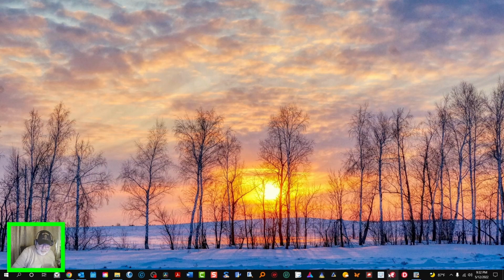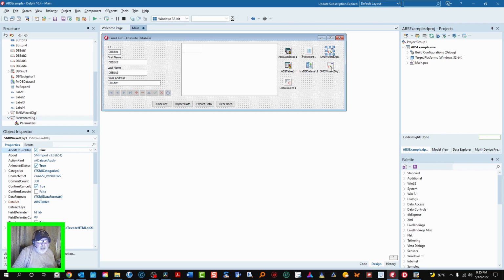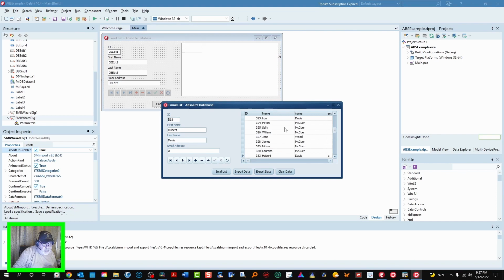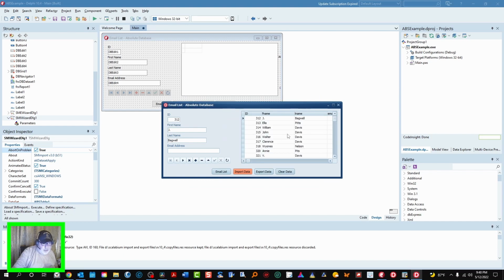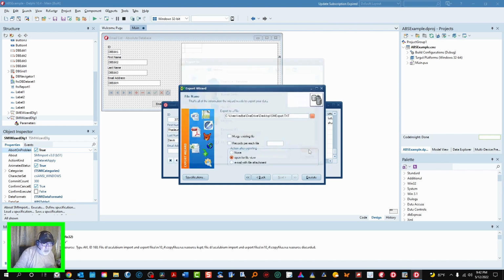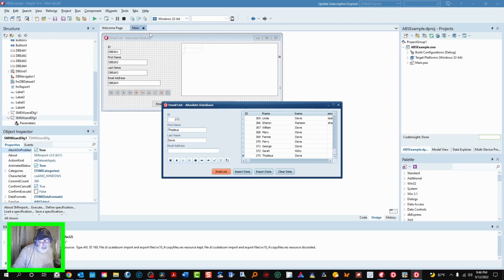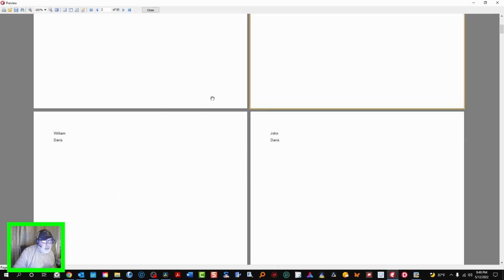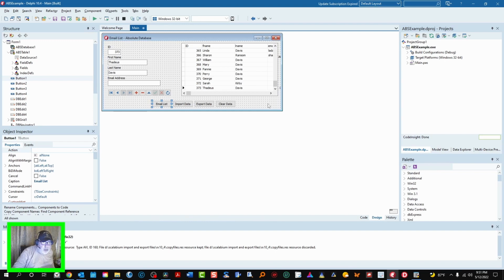How to use Absolute DB, Scalabium And Fast Report in your Delphi programs!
Introduction tutorial to ComponentAce's Absolute DB, and review of Scalabium's import and export components and Fast Report in Delphi.

Check out these vendors and download and experiment with their trial versions. You'll be glad you did!